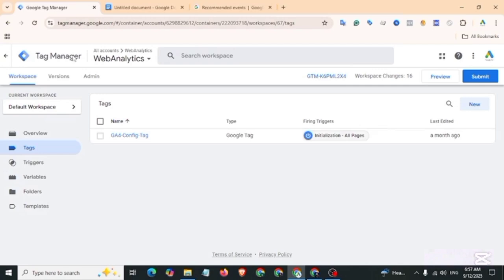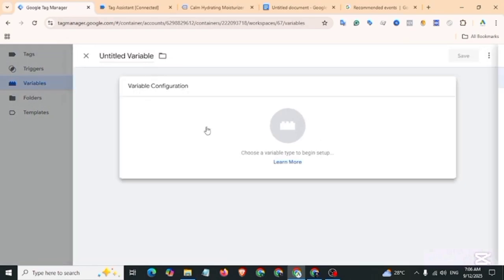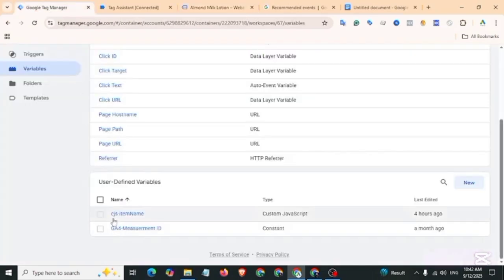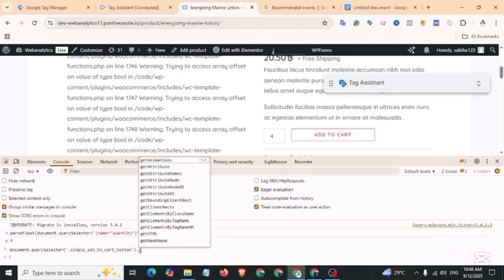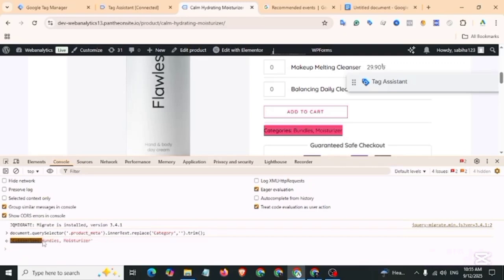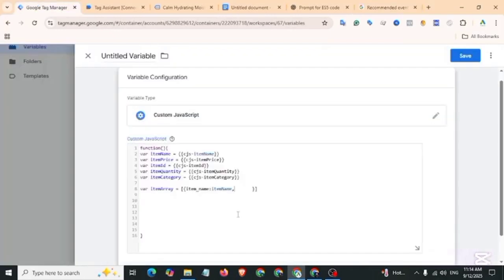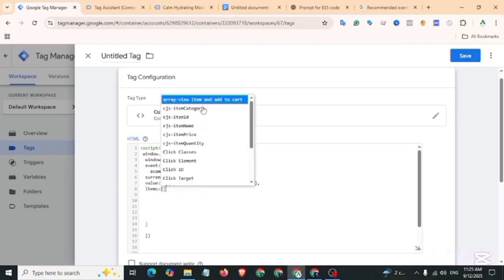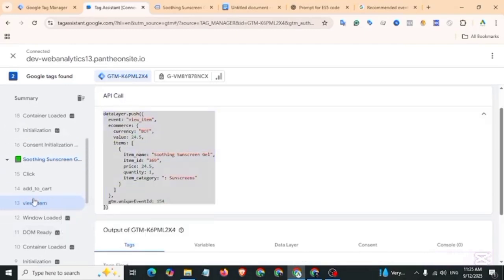[AI-Driven] Enable e-Commerce Data Layer with Custom JavaScript using Google Tag Manager | Part -01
In this video, you’ll learn how to enable an e-Commerce Data Layer with Custom JavaScript using Google Tag Manager (GTM). This is Part-01 of the step-by-step tutorial series where we cover the basics of implementing a data layer for accurate tracking and analytics. Perfect for marketers, analysts, and developers who want to improve their GA4 and GTM setup.

✅ How to enable an e-Commerce Data Layer in Google Tag Manager
✅ Using Custom JavaScript to push data into the Data Layer
✅ Basics of tracking e-commerce events for GA4
✅ Step-by-step process to set up the foundation for advanced tracking
✅ Best practices for clean and flexible data layer setup